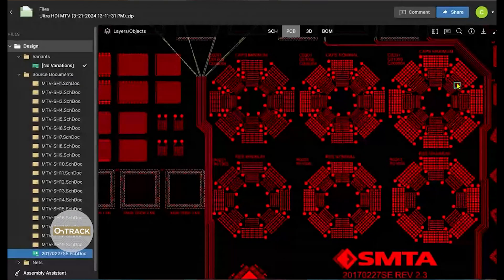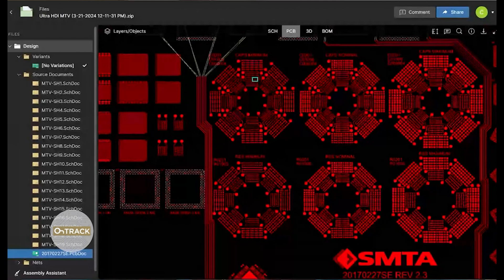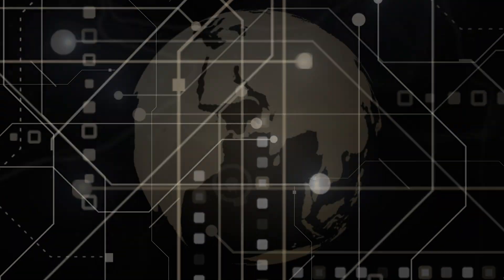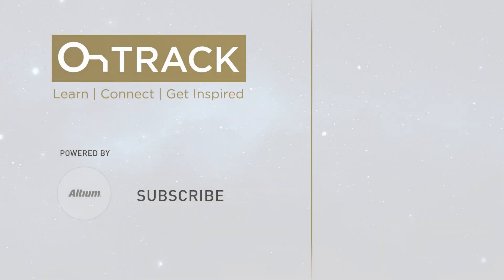2024's Top PCB Design Trends from the OnTrack Podcast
2024's top PCB design trends are here, and the Altium OnTrack Podcast has the exclusive insights! This year, Tech Consultant Zach Peterson and guests explored covered groundbreaking topics, from EMI and EMC challenges to UHDI manufacturing innovations, AI's influence on PCB design, and the growing emphasis on sustainability in electronics.

Join us as we look back on the expert advice, industry trends, and predictions for the future that came from this year's interviews.

0:00 Intro
0:24 EMI & EMC
6:08 UHDI
13:51 AI
18:31 Wrapping Up